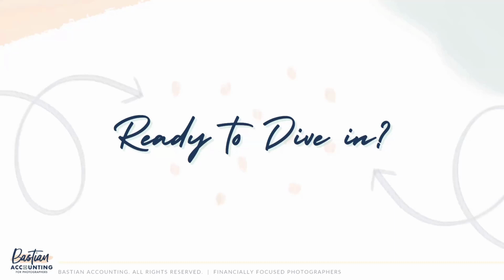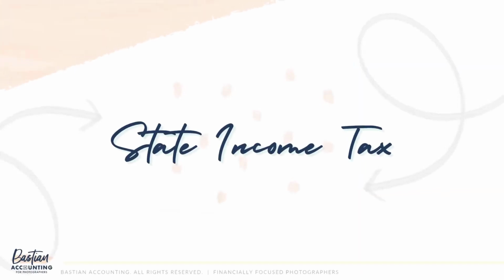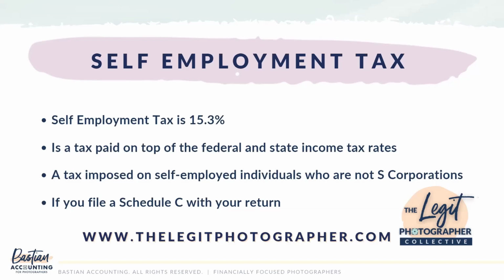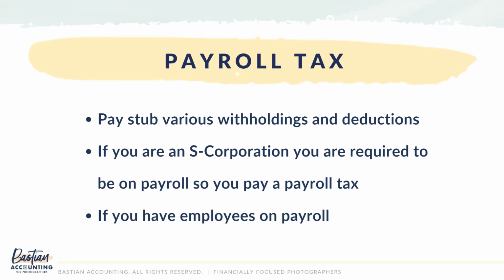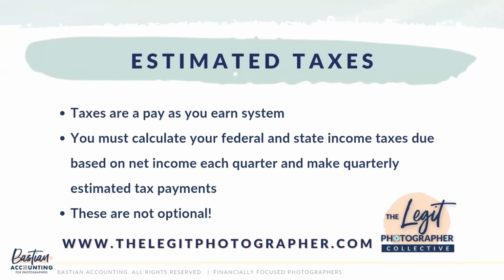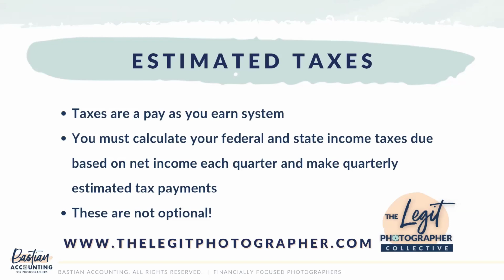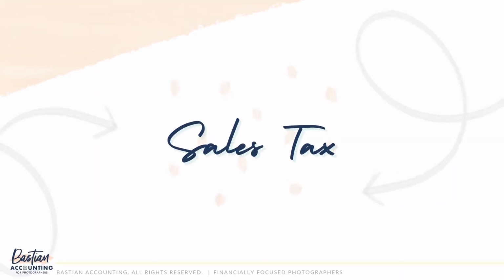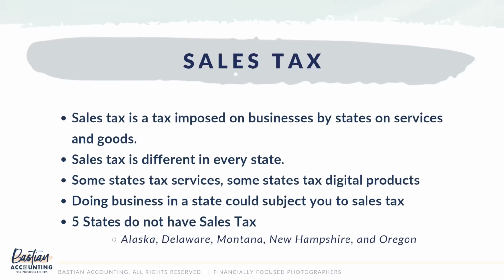6 taxes every photographer should understand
There are 6 taxes you need to understand in your photography business. Don't worry; I go through each and how it may pertain to you and your photography business.

New episodes drop every Tuesday!